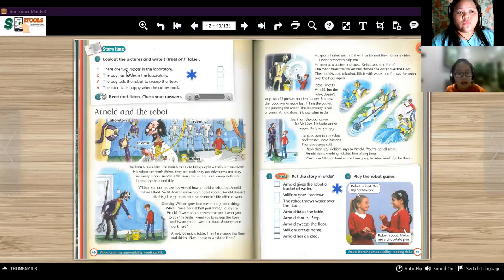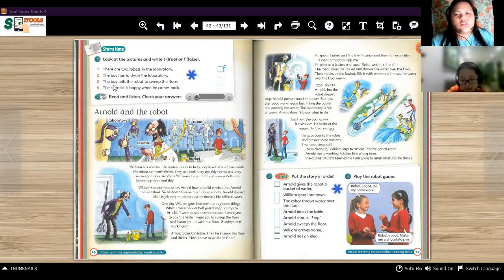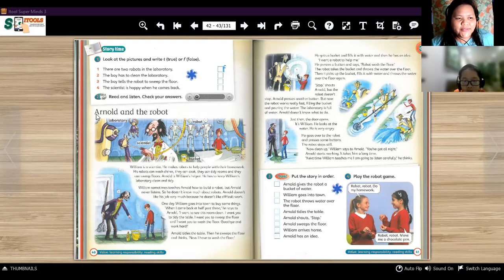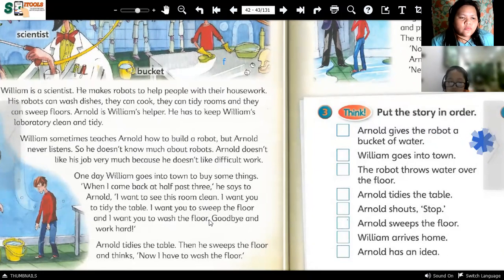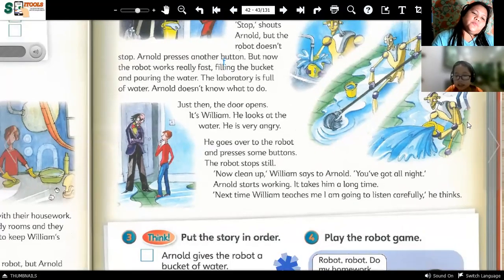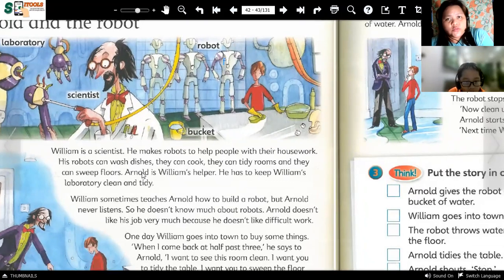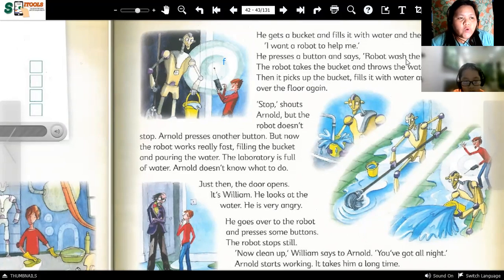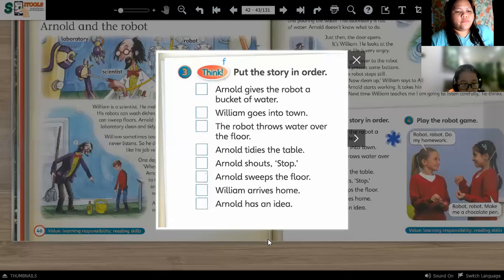Việt Tú day 61